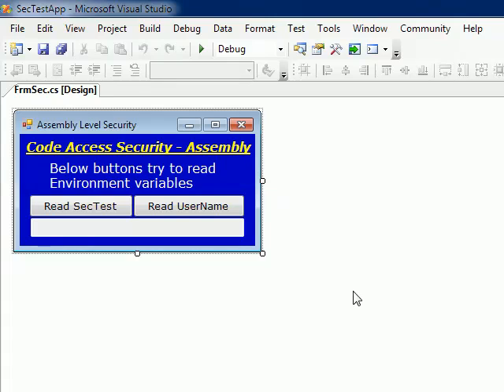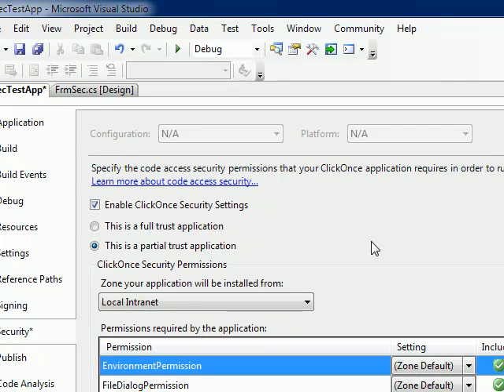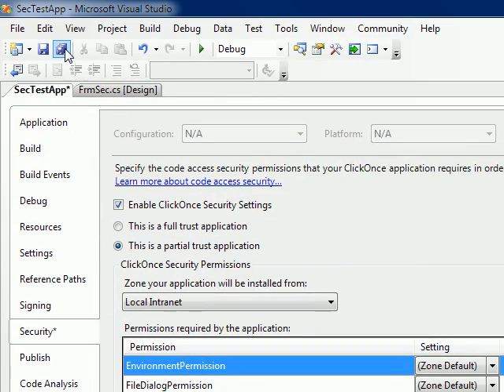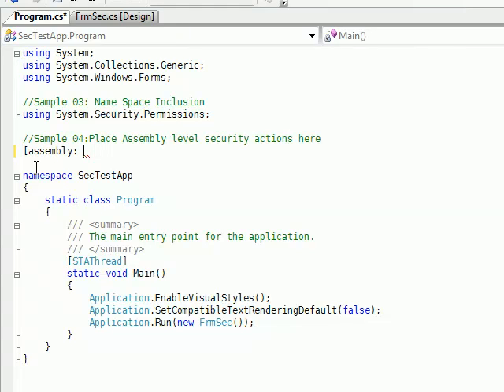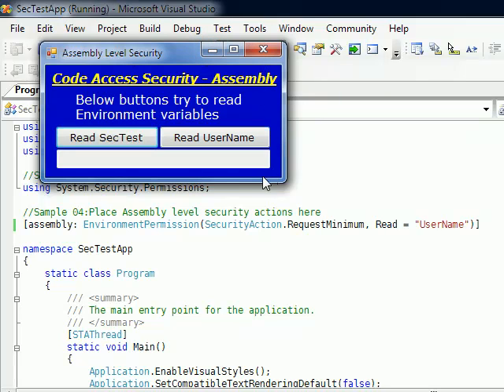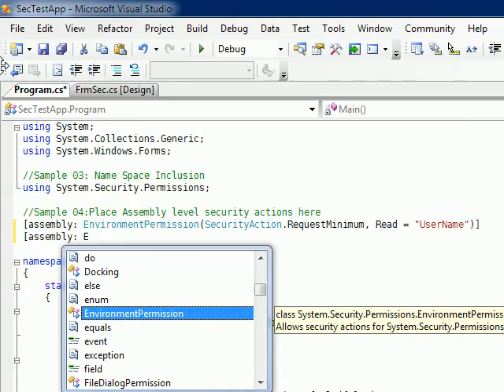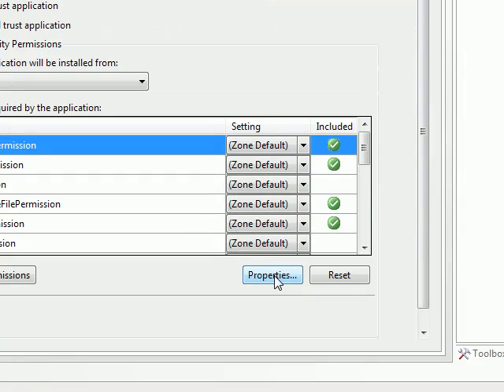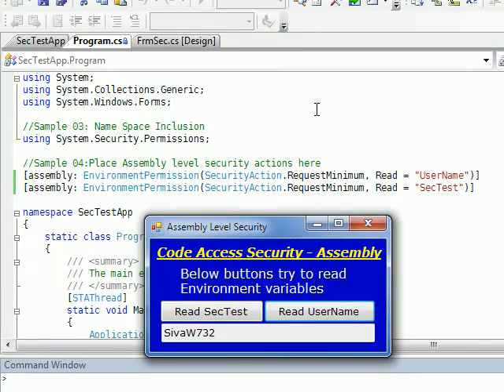03 RequestMinimum Security Action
This video explains using the RequestMinimum Security action for the environment variable permission set.